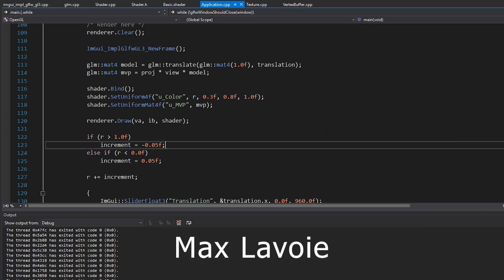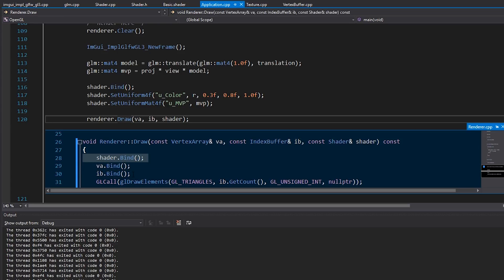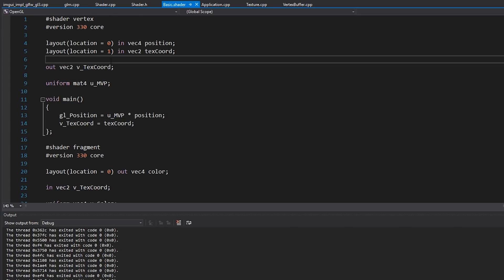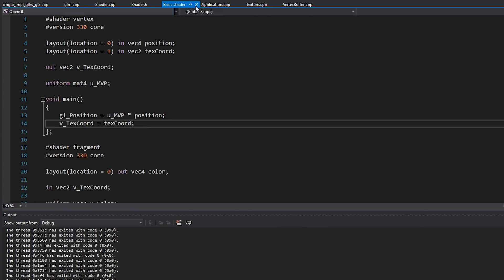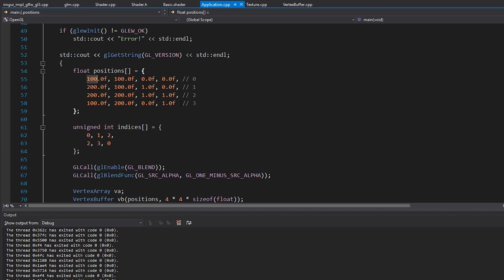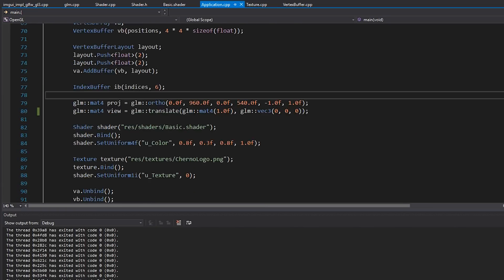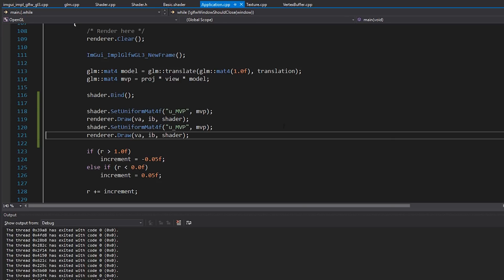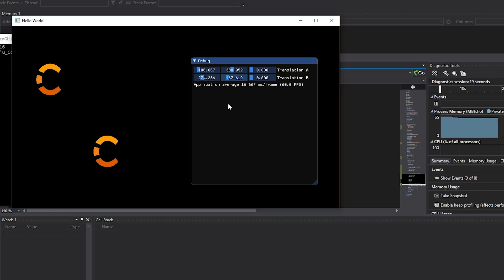Rendering Multiple Objects in OpenGL